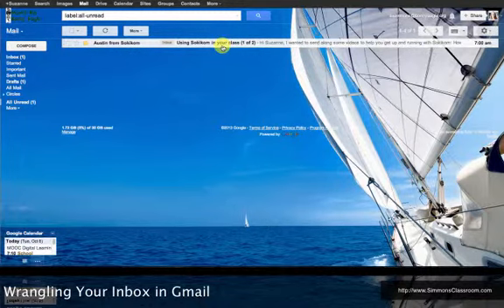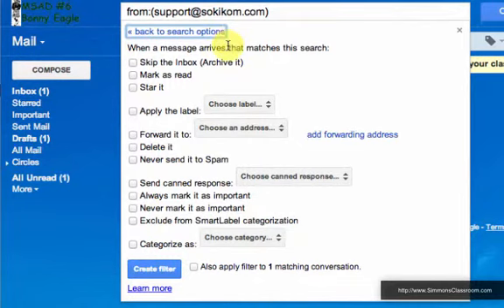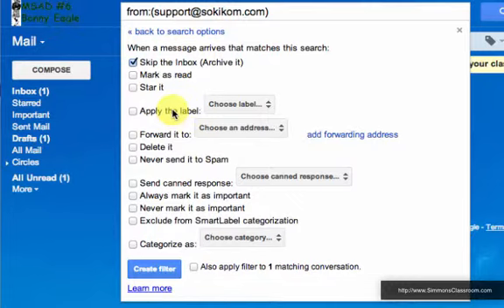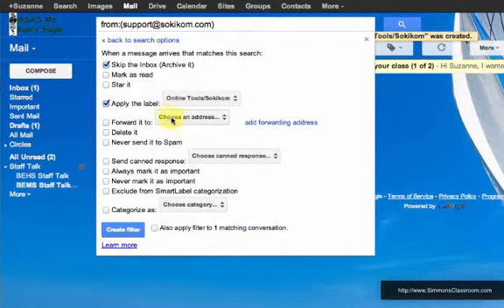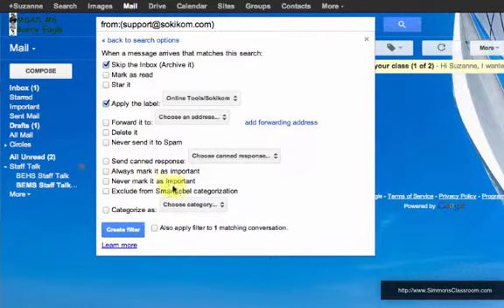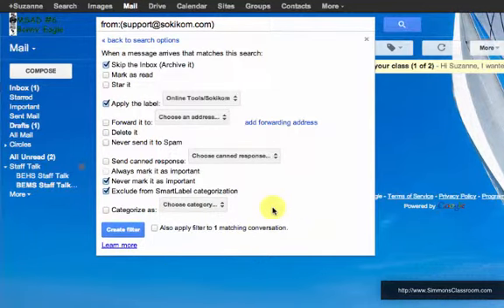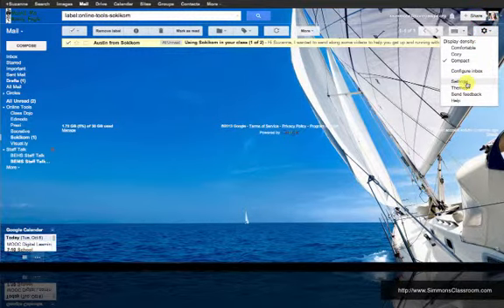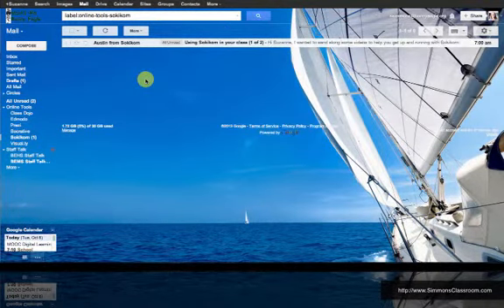How to Wrangle Your Inbox in Gmail